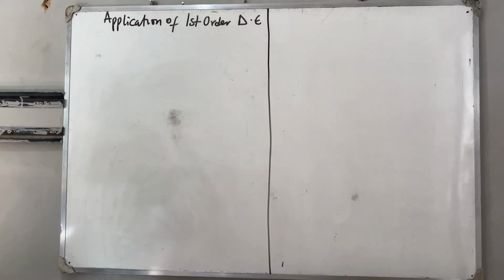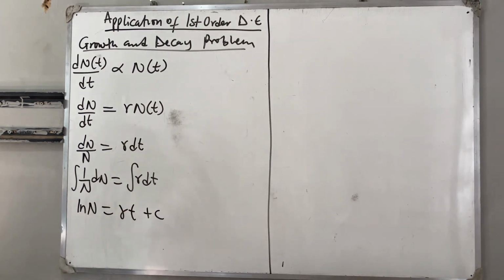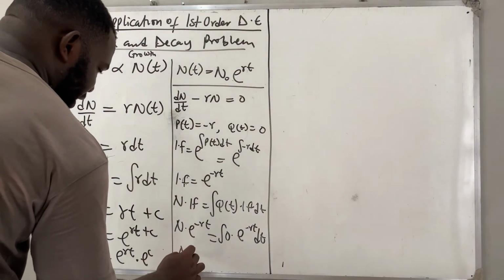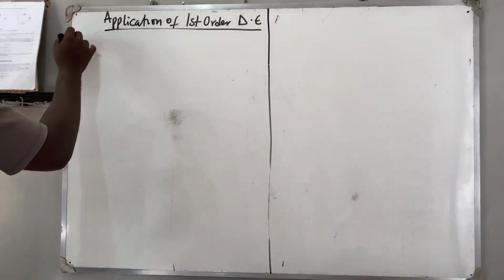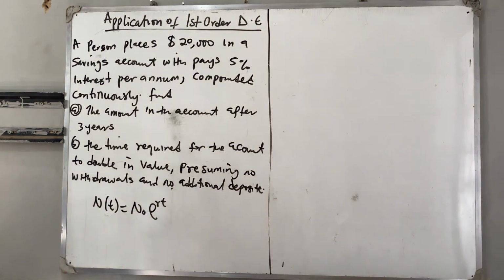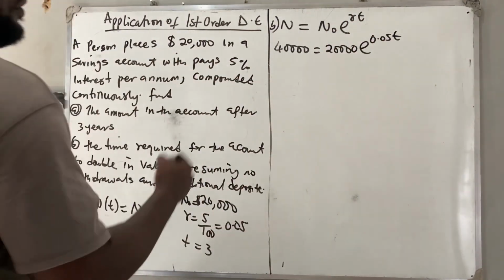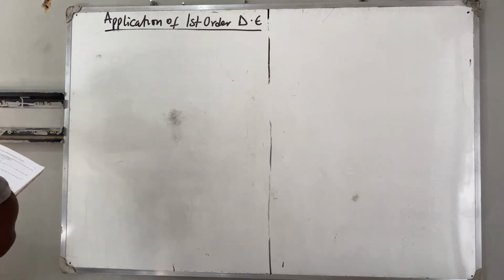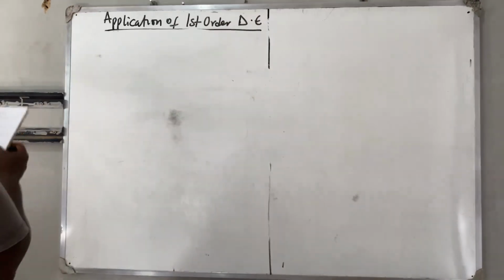Population Growth & Decay | Application of First-Order Differential Equations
Learn how to apply first-order differential equations to solve population growth and decay problems in this easy-to-follow math video. 📈 Whether you’re a student preparing for exams or just exploring real-life applications of differential equations, this lesson walks you through the derivation, solution methods, and real-world problems involving exponential growth and decay.

🌟 In This Video:
 • What is population growth and decay?
 • Deriving the exponential growth model: dn/dt = rn
 • Using both separable and linear methods to solve differential equations
 • Difference between growth and decay (sign of the exponent)
 • Real-life examples with interest rates and savings accounts
 • Exam-style questions and assignments to test your understanding

 • Students studying Calculus or Differential Equations
 • Engineering & Math undergraduates
 • Anyone preparing for exams (WAEC, NECO, JAMB, GCE, etc.)
 • Math lovers curious about real-world applications

📌 Don’t Forget:

✅ Drop your answers in the comment section!
✅ Turn on the bell 🔔 for more helpful math tutorials

🔖 Chapters / Timestamps

00:00 – Introduction to First-Order Differential Equations
01:30 – What is Population Growth & Decay?
03:20 – Deriving Growth Equation: dn/dt = rn
06:15 – Solving using Separable Equations
08:30 – Solving using Linear Equation Method
10:40 – Difference Between Growth and Decay
12:00 – Example 1: $20,000 at 5% Interest
15:30 – How Long to Double the Money?
18:20 – Assignment: Mixed Interest Rates (4+3 years)
20:00 – Example 2: Finding Interest Rate for Doubling
23:10 – Wrap-up & Intro to Next Topic (Temperature Problems)

differential equations
population growth and decay
first order differential equations
real life application of DE
exponential growth and decay
maths WAEC jamb gce neco
population math problems
interest rate and differential equation
continuous compounding
how to solve differential equations
applied mathematics tutorial

🔖 Hashtags (Use in Title/Description)